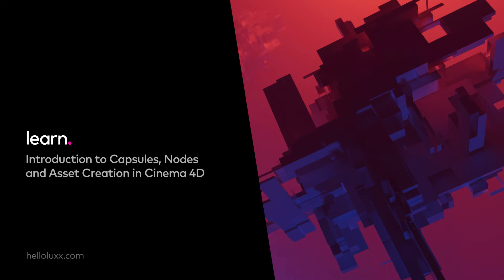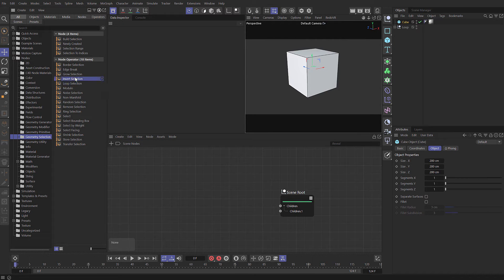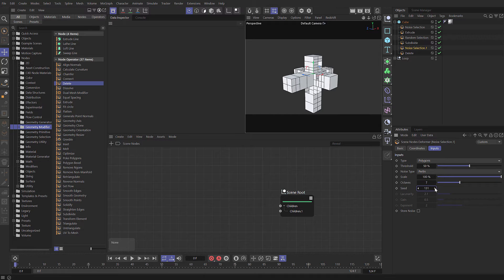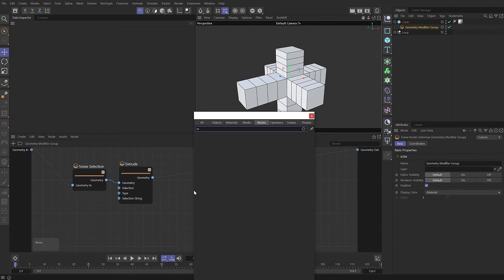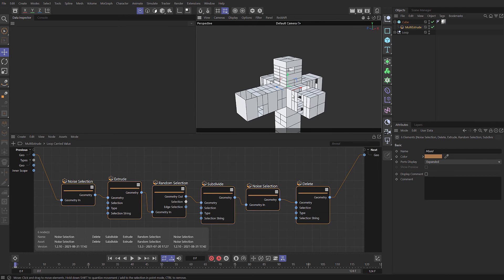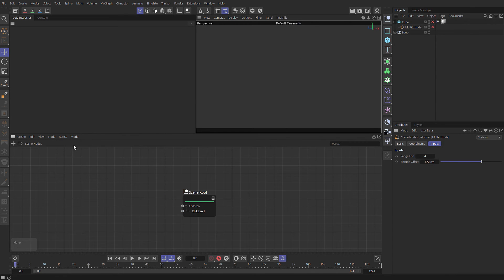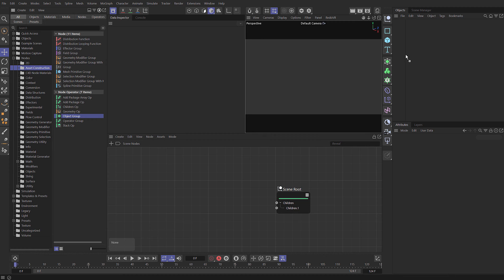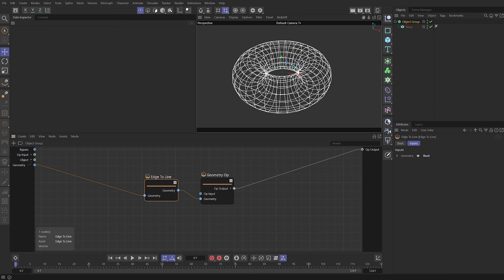Intro to Capsules, Nodes and Asset Creation in Cinema 4D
In this tip from Tim Clapham, learn how to work with Capsules, Scene Nodes and how to create your own assets in the Cinema 4D Node environment.

Motion design, vfx and animation resources and training